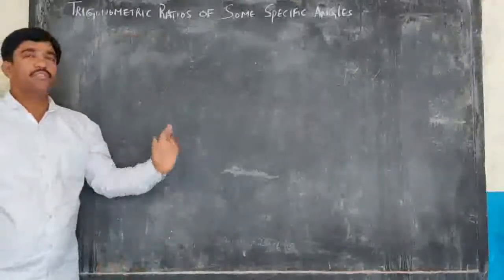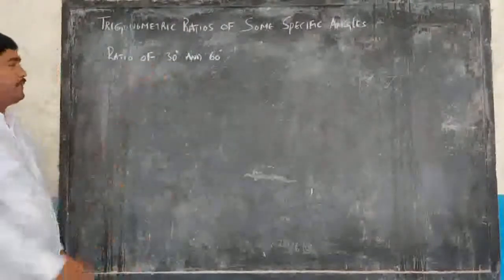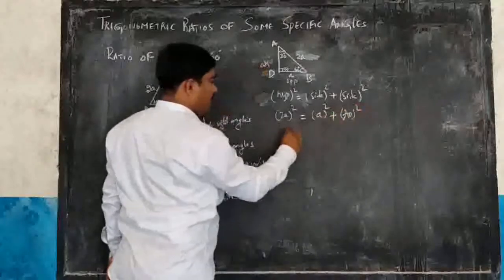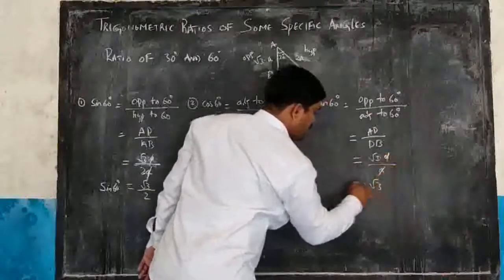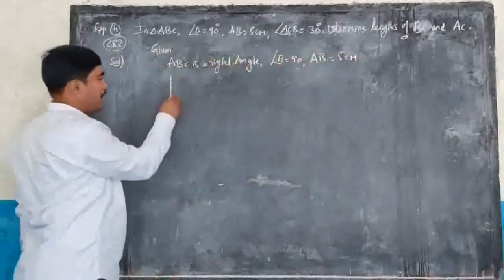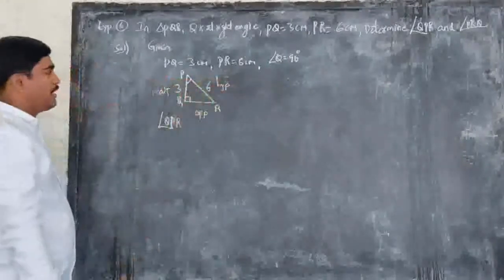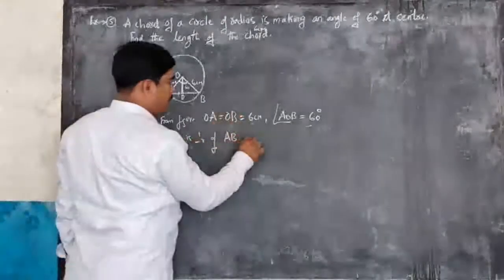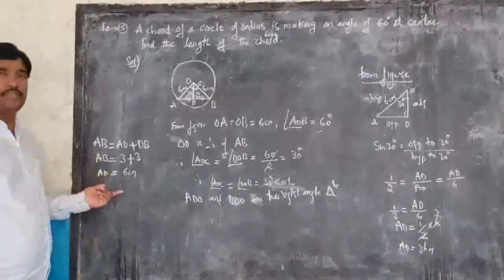CLASS 10 TRIGONOMETRY TRIGONOMETRIC RATIOS OF SOME ANGLES TS & AP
Hii students, in this video you will learn how to solve & find the values of some angles

CLASS 10
trigonometric ratios of some specific angles
finding trigonometric ratios of some angles
trigonometry formulas
trigonometry trick
trigonometry class 10
introduction to trigonometry class 10 ncert,
trigonometry class 10 important questions,
trigonometry table,
trigonometry ratios
trigonometry tricks,
trigonometry basics
#,trigonometry tricks class 10
learn trigonometry,

with regards
JAGRUTHI ZONE